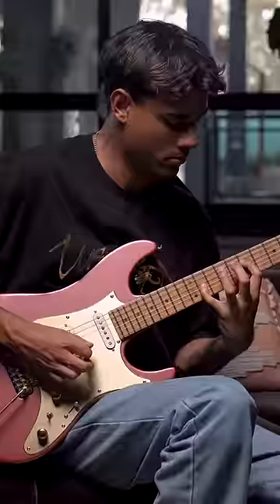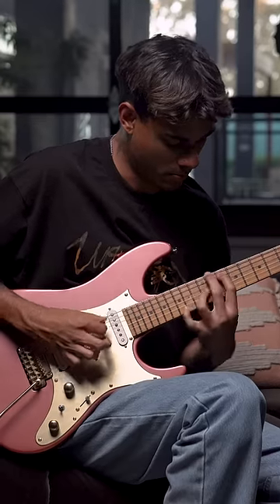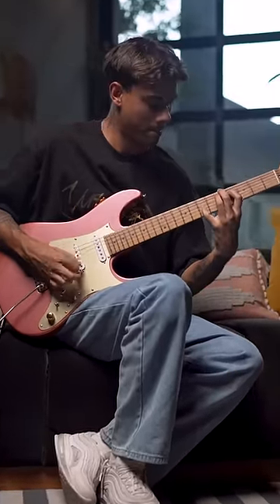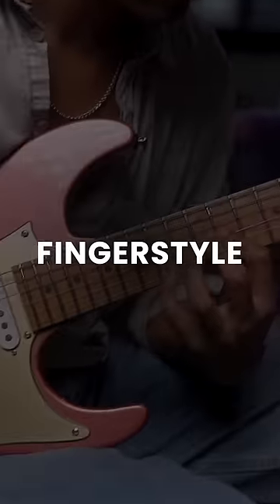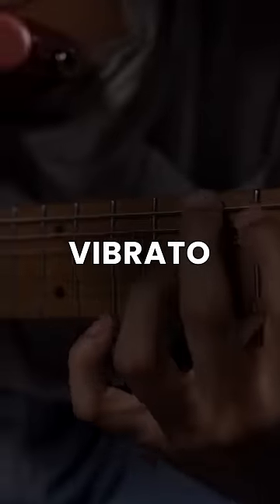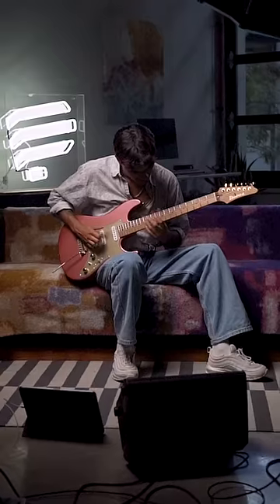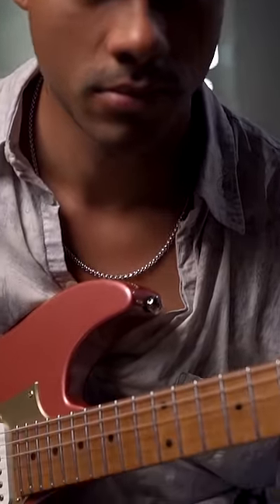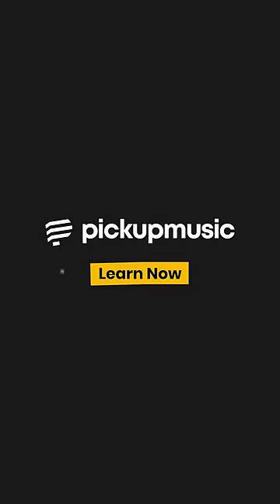"How to Write Prog Riffs" by Manuel Gardner Fernandes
Get access to my new Pickup Music Master Class "How to Write Prog Riffs" ➡️